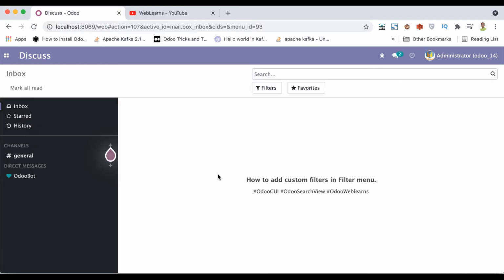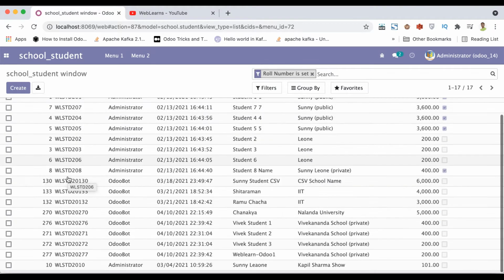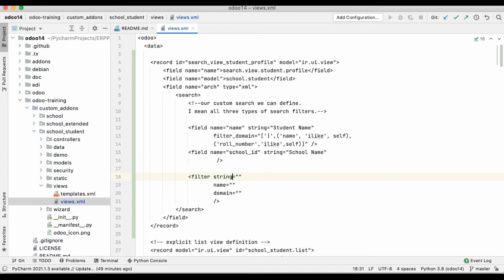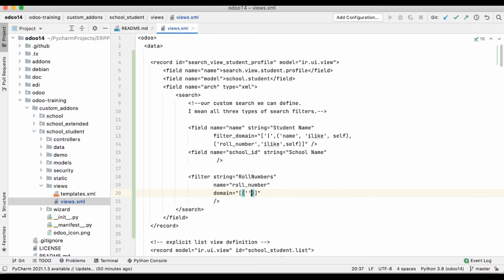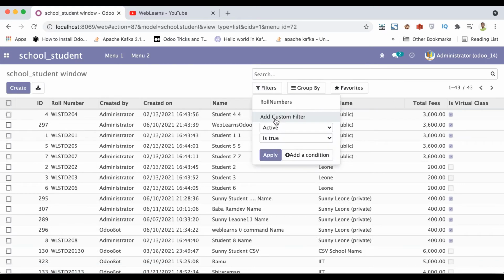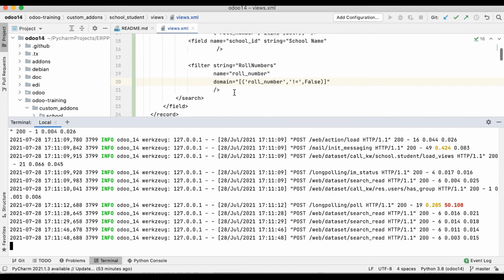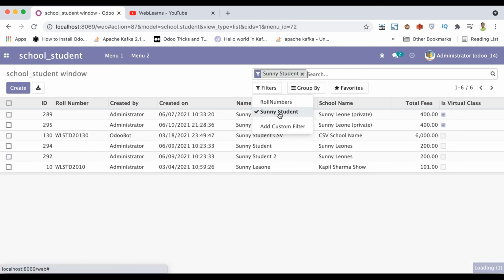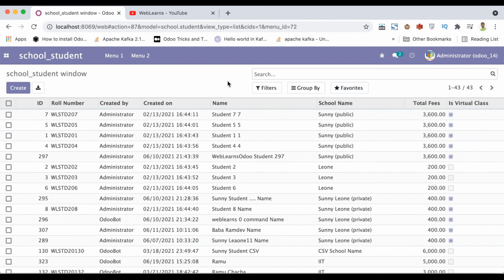How to add filters in search view Odoo | Multi condition filters | Odoo Views | Search Filters Group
How to add filter in search view, Filters menu user can add filters with multiple conditions, filter_domain, filter tag and we will see all real test case please watch till end of the discussion you will get idea about filters in search view.

Below topics cover in this discussion.

How to add filters in Filter menu?
Add normal filter.
Add dynamic filter.
Add multi condition filters.
Benefits to use searchbar.

In case you missed previous discussion about search view overview in Odoo? Please check below link.